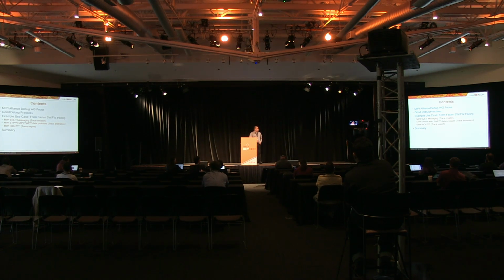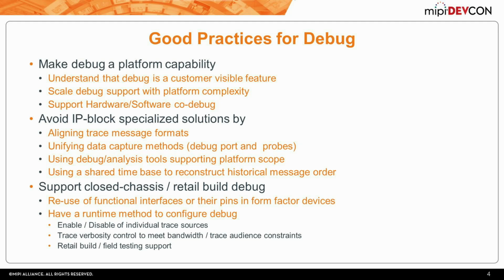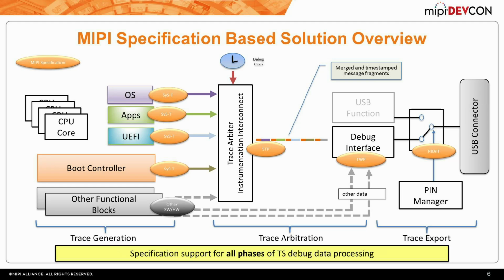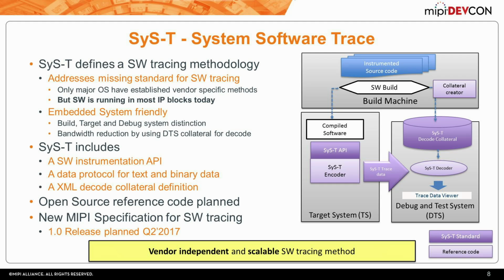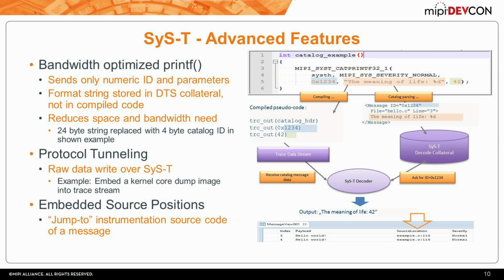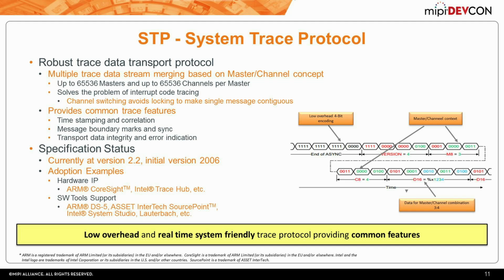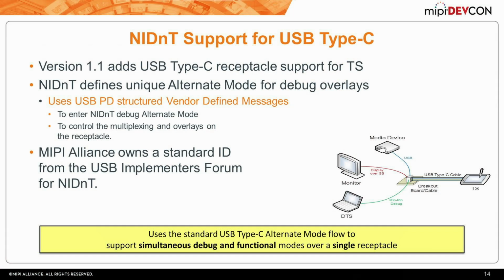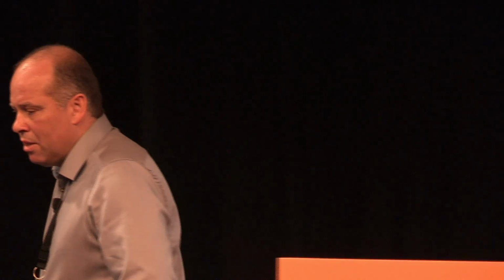MIPI DevCon 2016 - How MIPI Debug Specifications Help Me to Develop System SW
MIPI DevCon 2016 - How MIPI Debug Specifications Help Me to Develop System SW - Norbert Schulz, Intel Corporation